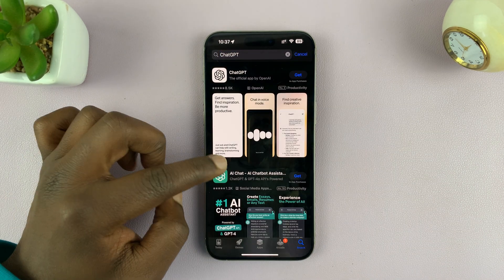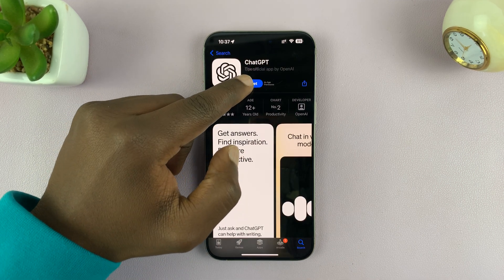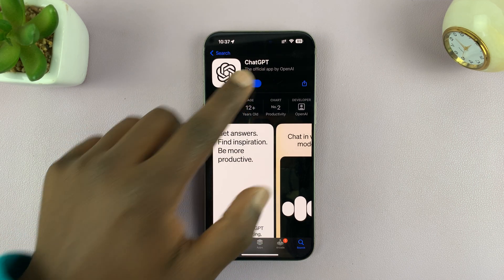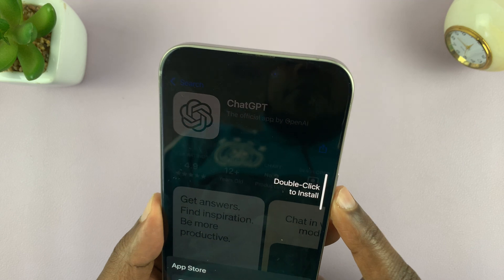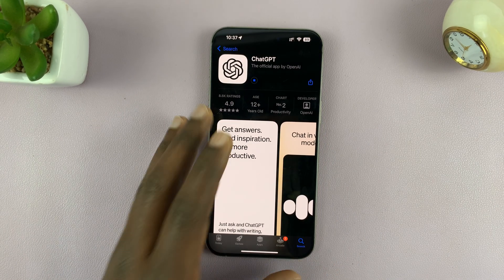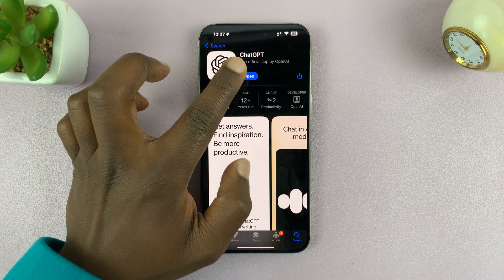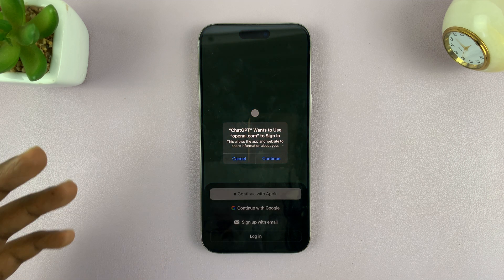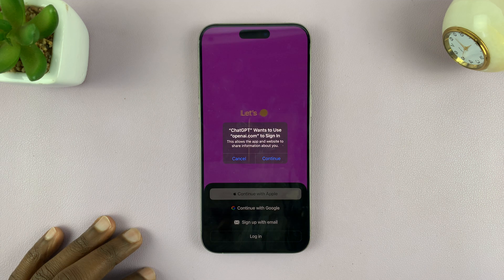How To Install ChatGPT 4o On iPhone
Learn how to install ChatGPT-4 on your iPhone. This guide will walk you through the easy steps to get the latest AI tool up and running on your device. Once installed, you can start using GPT-4 to help with tasks, answer questions, and more.

How To Install Chat GPT 4o On iPhone

1.Open the Apple App Store:
2.Search for ChatGPT
3.Install the App
4.Launch and Log In

This is how you easily and effectively Install Chat GPT 4o On iPhone

Apple iPad Pro 13-Inch (M4):

Apple iPad Pro 11-Inch (M4):

Cell Phone Tripod Adapter